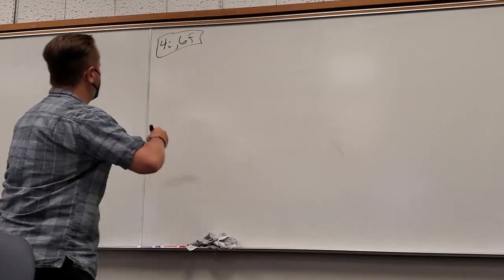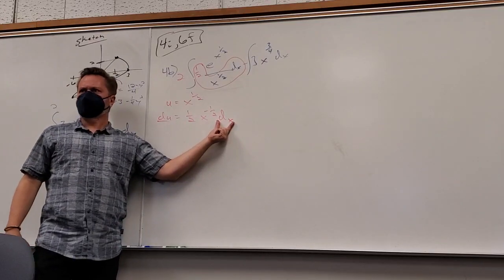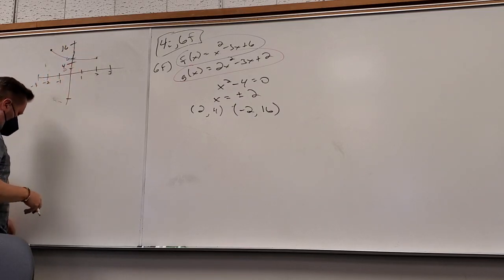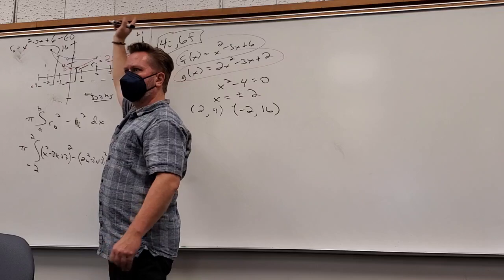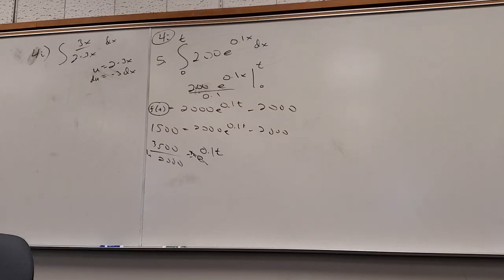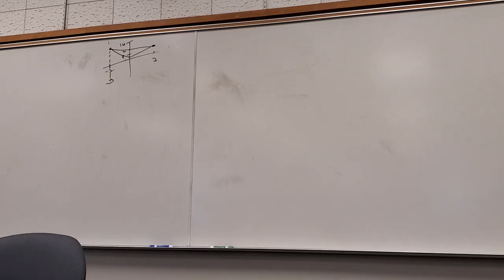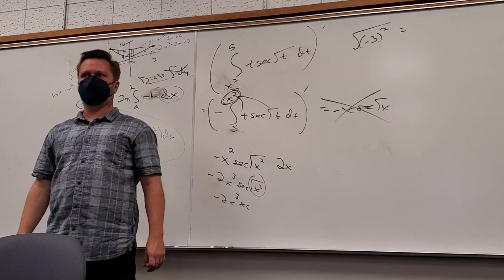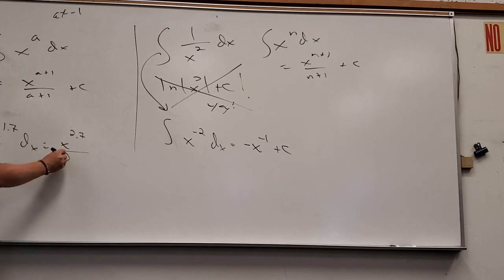Math 180, May 18 REVIEW FOR TEST 4